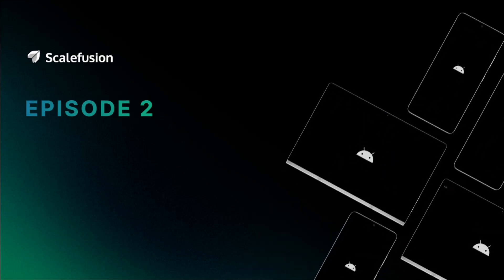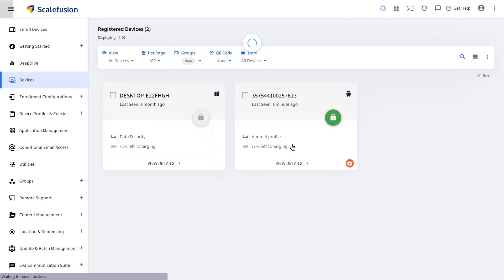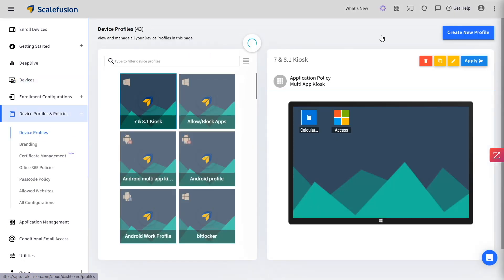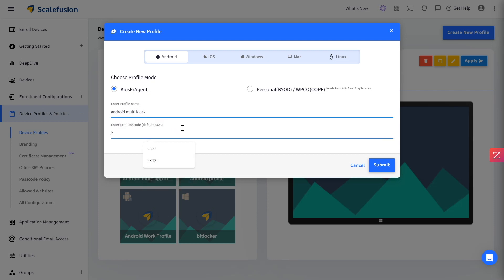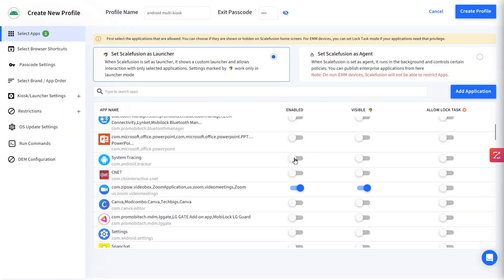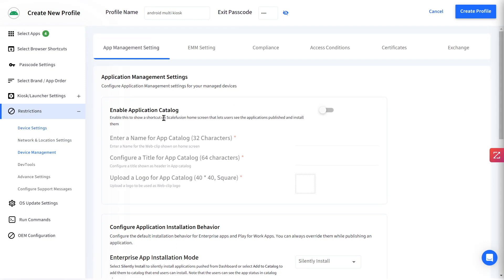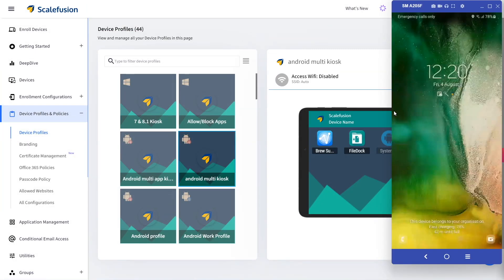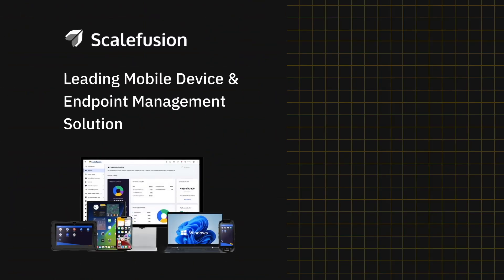Ep 2 | How to set up Multi App Kiosk Mode on an Android Tablet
Welcome to our latest tutorial on how to set up multi-app kiosk mode on your Android tablet! So, what is a multi-app kiosk mode? Multi-app kiosk mode is a powerful feature that allows you to transform your tablet into dedicated, secure, and customizable interactive displays for your business. Whether you want to showcase product demos, digital signage, or create an educational experience, this tutorial has got you covered!

In this step-by-step video guide, we'll walk you through the entire process of enabling multi-app kiosk mode on Android tablets. We'll start by explaining what is multi-app kiosk mode and why it's beneficial for various applications. As IT admins, you'll learn how to configure the settings to restrict access to selected applications, ensuring users stay focused and only interact with the intended content.

Let's get started on how to make multi-app kiosks using your Android tablet today!